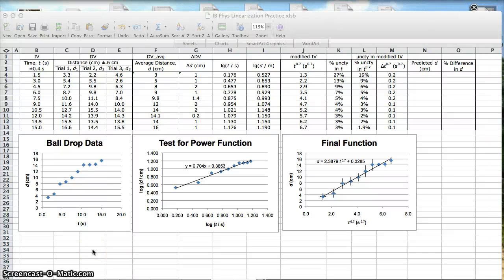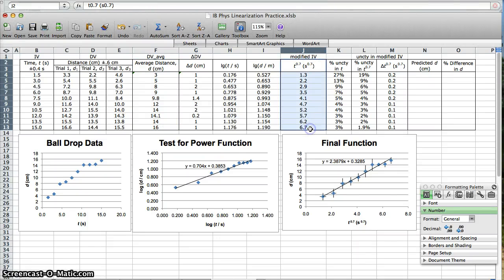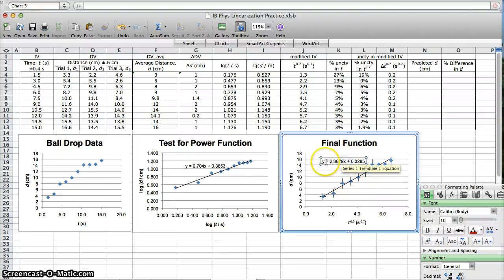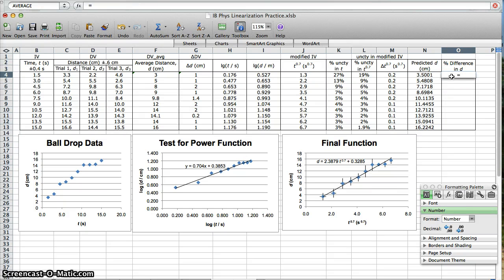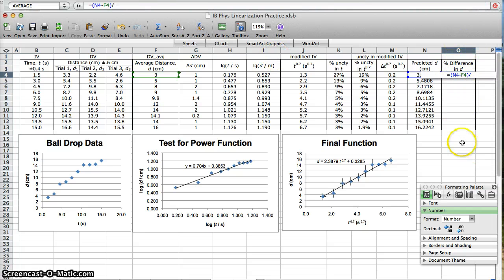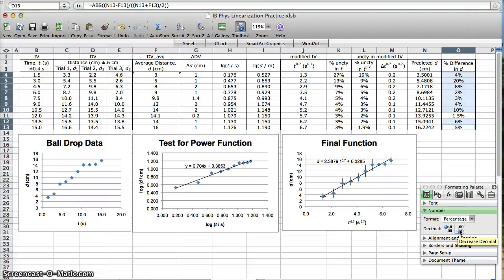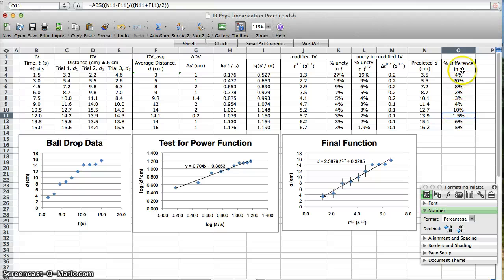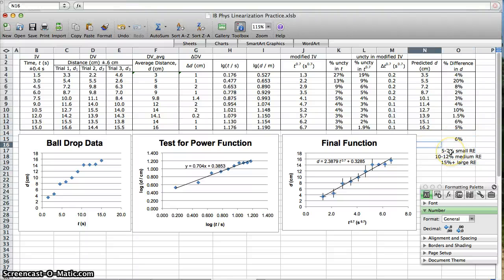Percentage Difference IB Physics